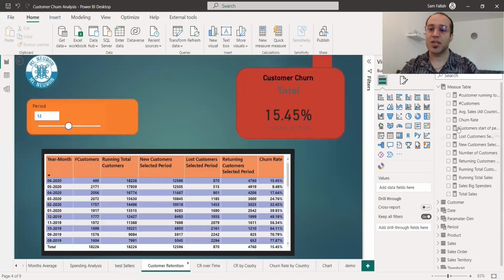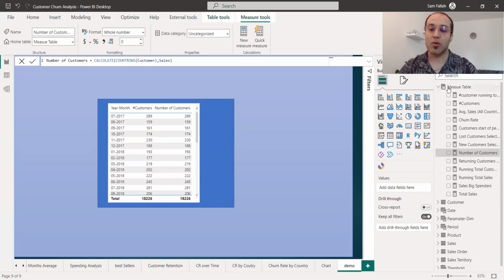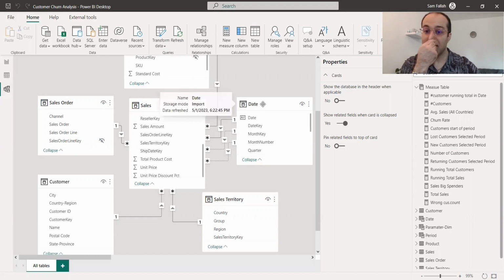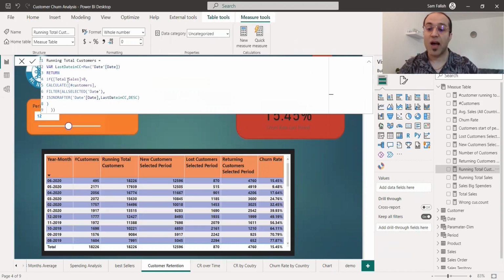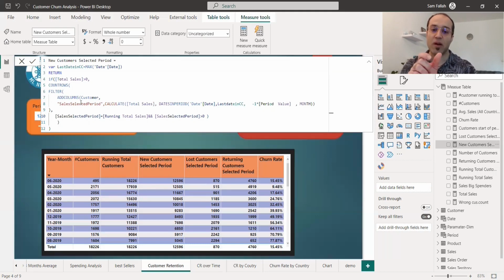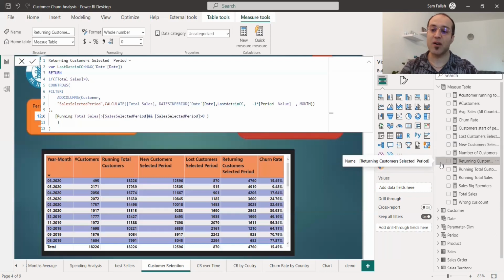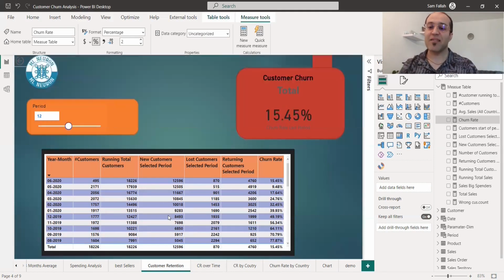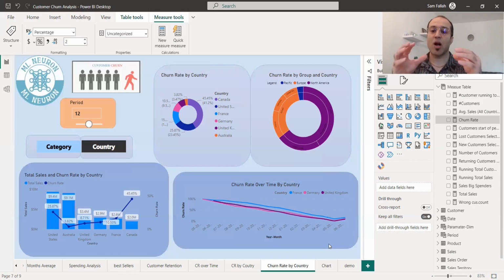Part 2: Customer Churn Analysis Using DAX in power BI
Customer Churn Analysis clearly explained using DAX formulas in Power BI
 In this section, you will learn how to:
• Calculate the running total of customers over months in Power BI
• Determine the number of new, lost and returning customers in a dynamic period using DAX.
• Calculate the churn rate in Power BI(DAX)